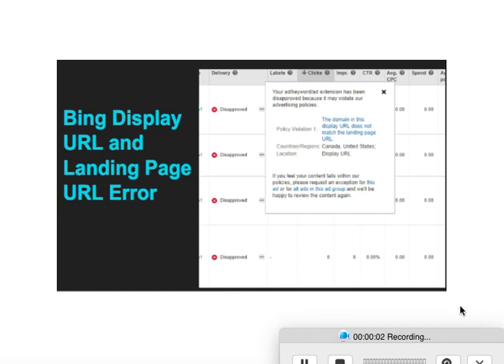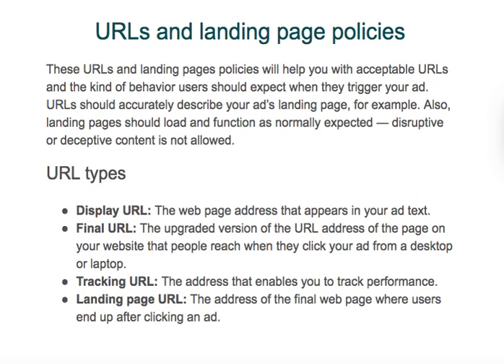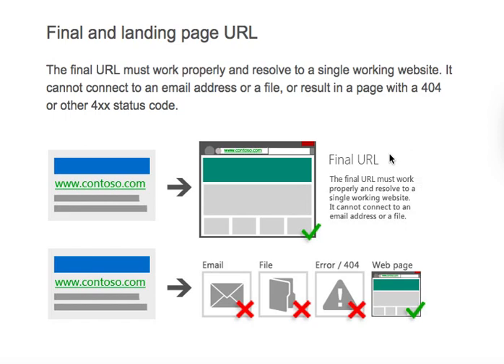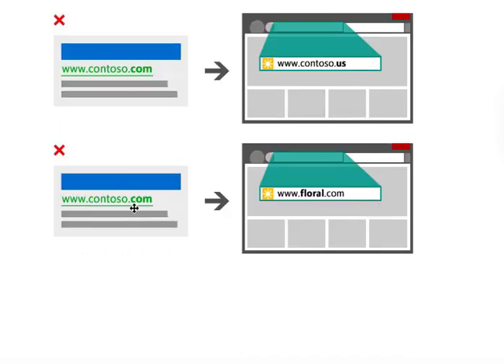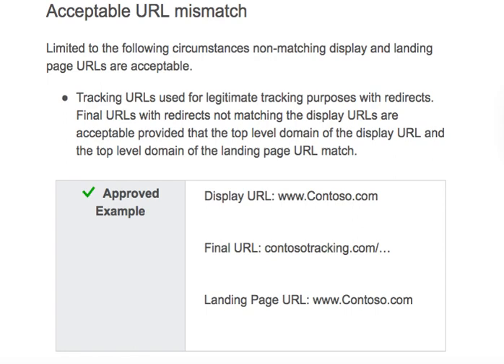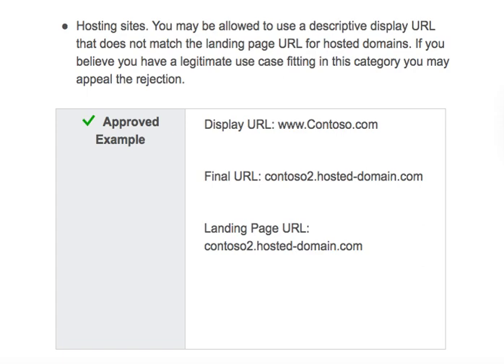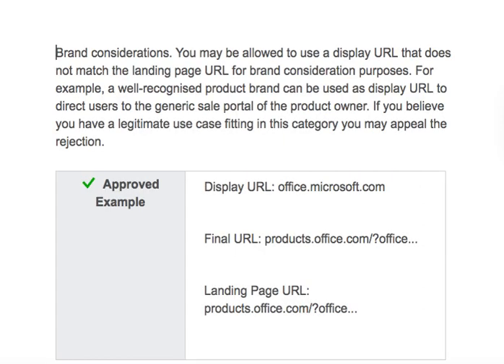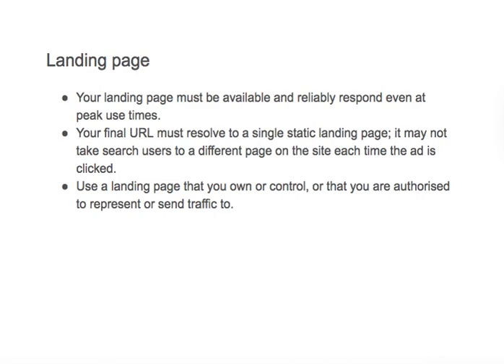How To Get your bing Ads Approved ?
- I Provide Live Skype  CPA Coaching where i Teach how to generate traffic for bing via CPA

Follow the Steps Below To Get In My Live Skype Coaching

STEP 1 - Send Me A Direct Message on Facebook Here To Get In My Live Skype Coaching

where i will show you my Traffic Strategies and provide you details on how you can get in my Live Skype Coaching